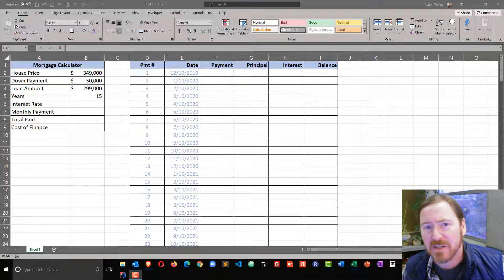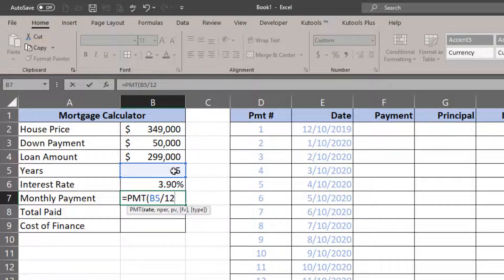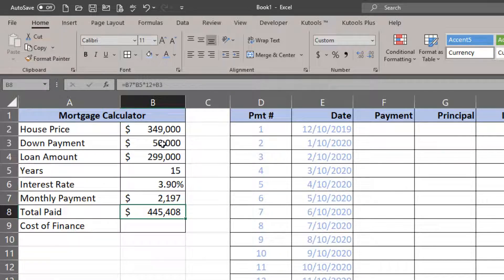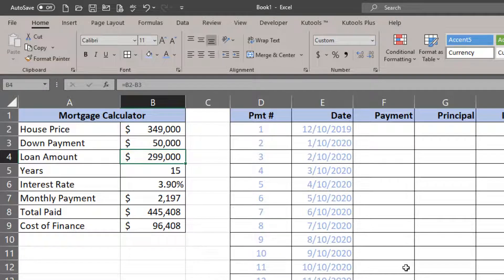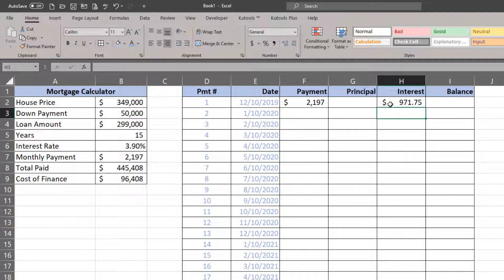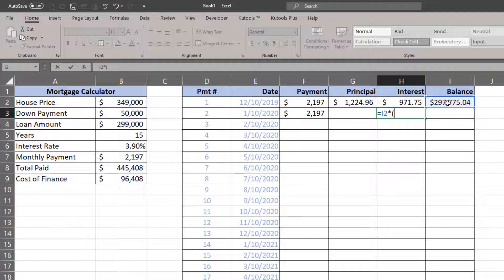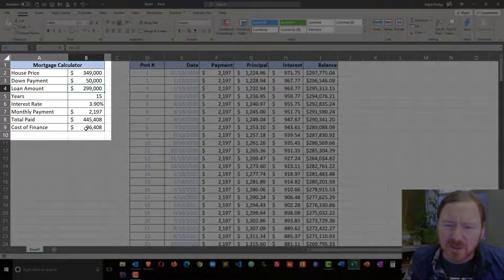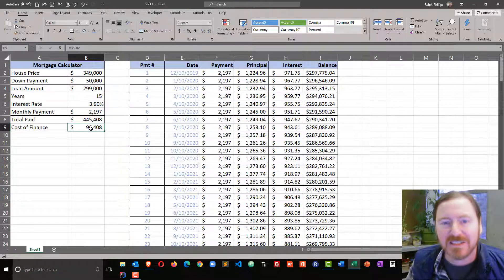Total Interest Paid is the Largest Portion of the Cost of Finance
Interest payments (the portion of your mortgage payment that goes to interest) makes up the biggest cost of finance for a mortgage. Use a basic PMT calculator with Excel alongside an amortization table to better visualize where the cost of finance is coming from.